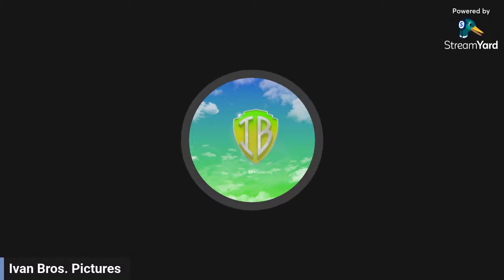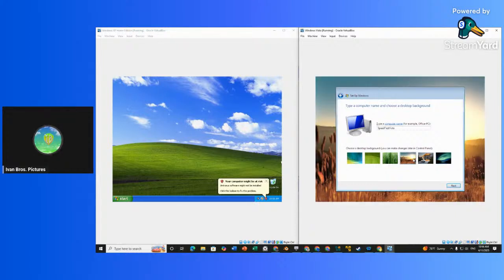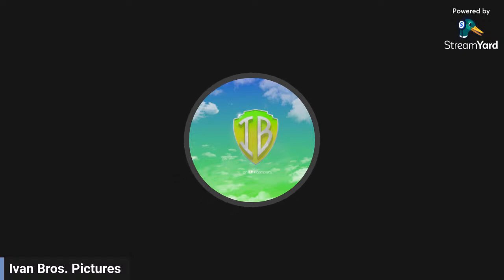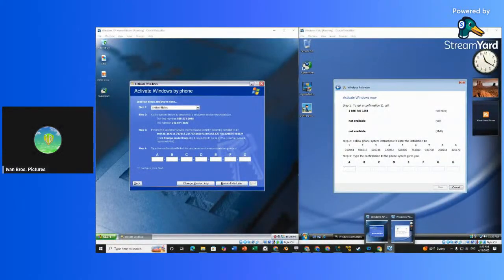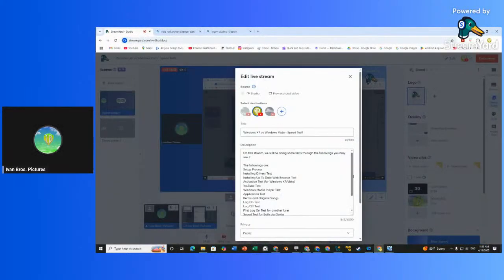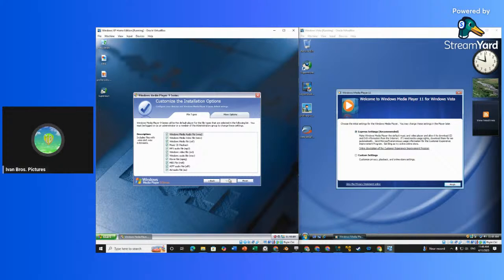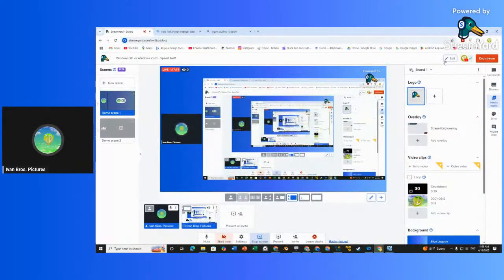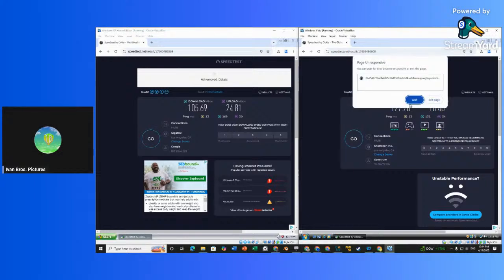Windows XP vs Windows Vista - Speed Test!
On this stream, we will be doing some tests through the followings you may see it.

The followings are:
Setup Process
Installing Drivers Test
Installing Up To Date Web Browser Test
Activation Test (for Windows XP/Vista)
YouTube Test
Windows Media Player Test
Application Test
Remix and Original Songs
Log On Test
Log Off Test
First Log On Test for another User
Speed Test for Both via Ookia
Shut Down Test